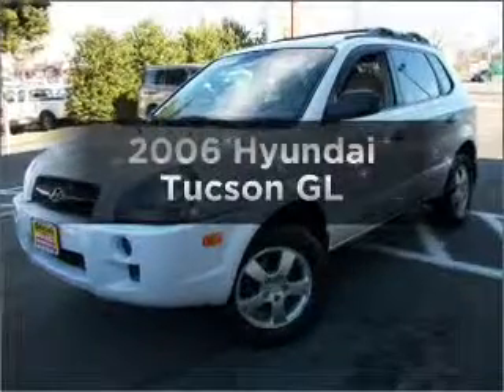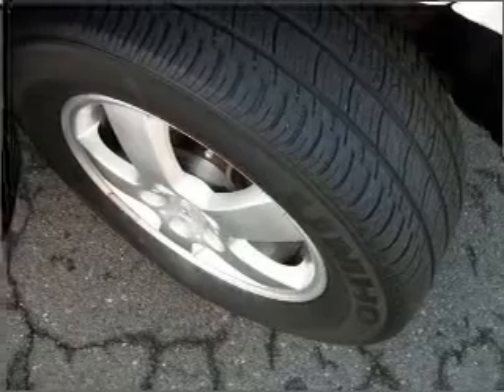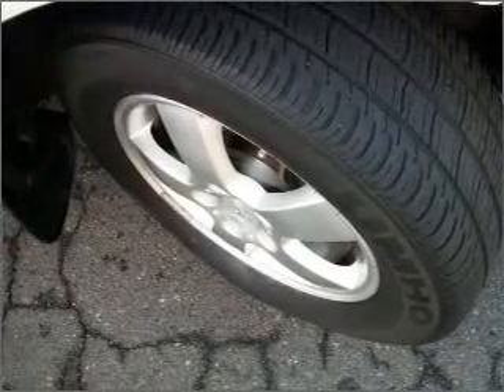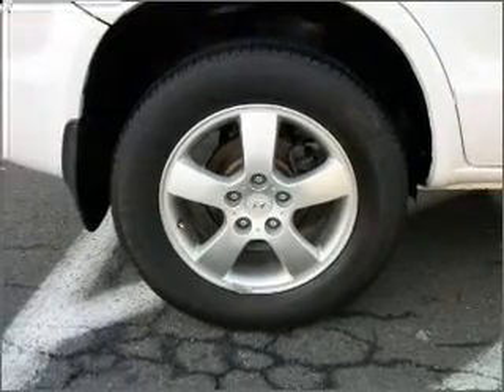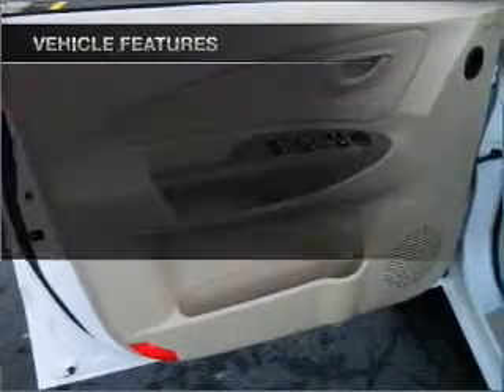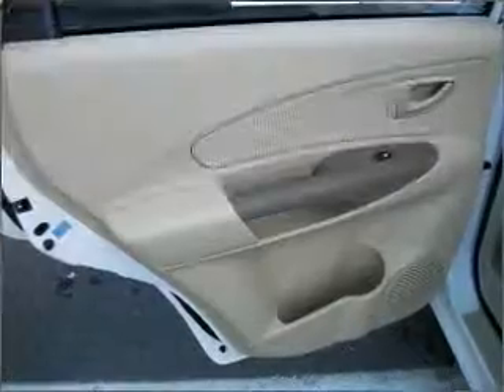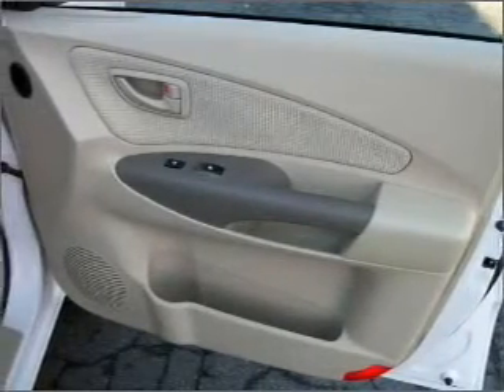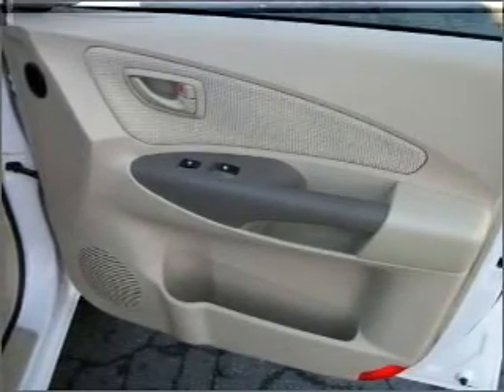2006 Hyundai Tucson - Manassas Va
Year: 2006
Make: Hyundai
Model: Tucson
Trim: GL
Engine: 2.0 liter inline 4 cylinder 16 valve
Transmission: 4-Speed Automatic with Overdrive
Color: White
Mileage: 60899
Address:
9010 Liberia Avenue